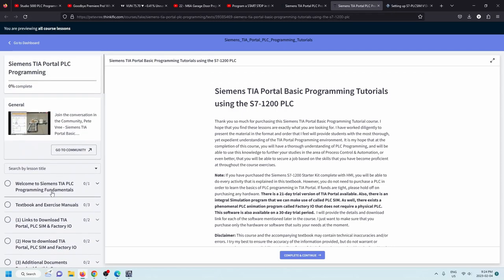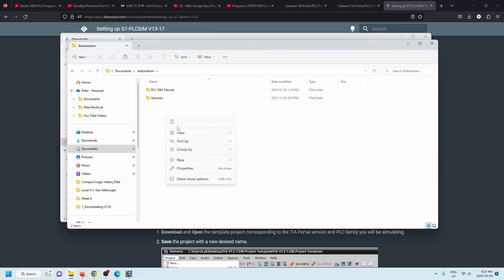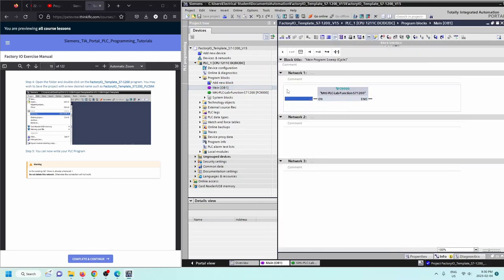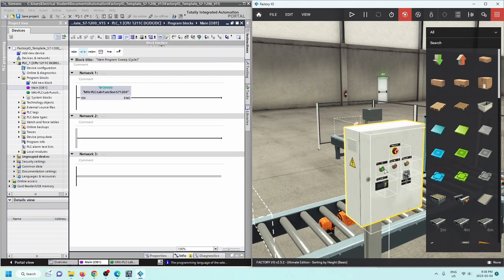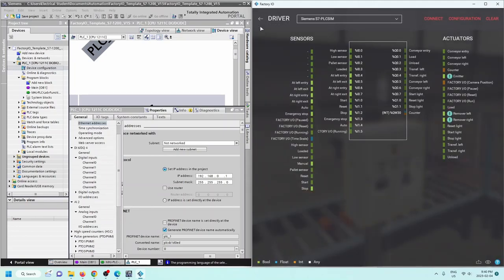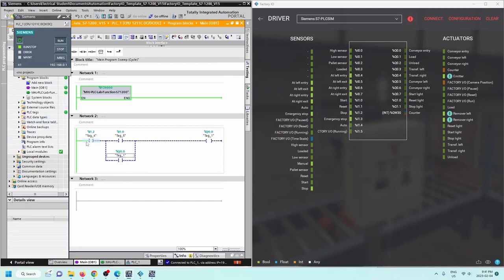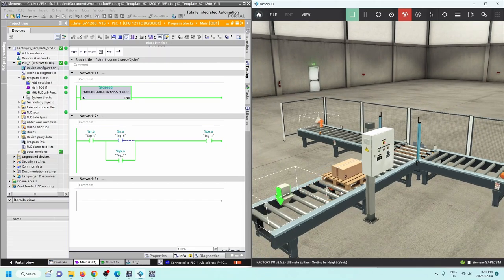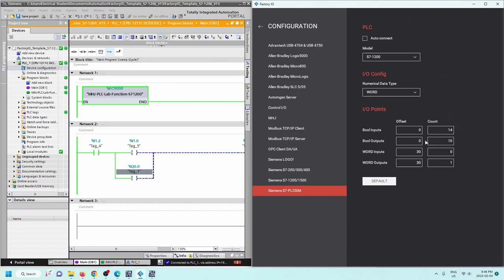Steps to configure TIA Portal_PLCSIM to communicate with Factory IO